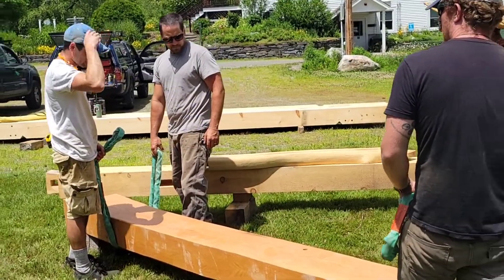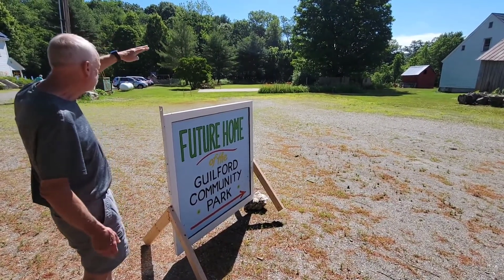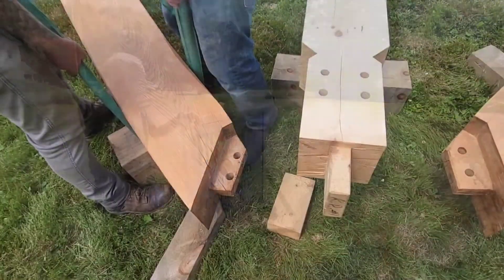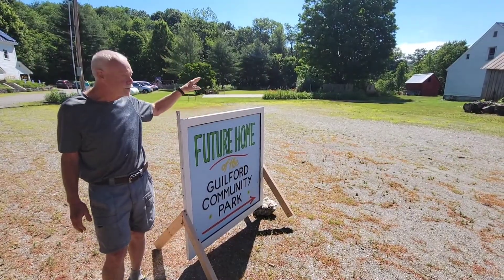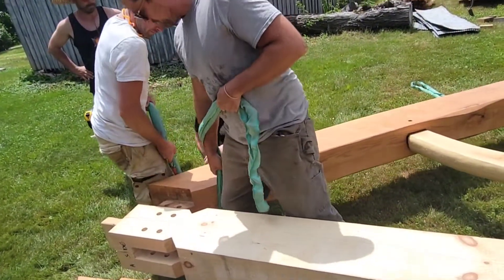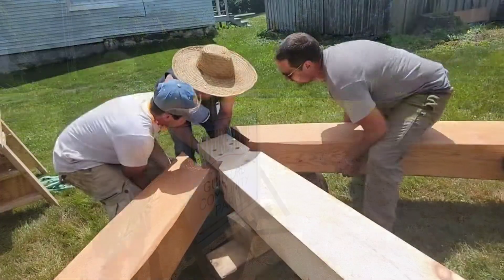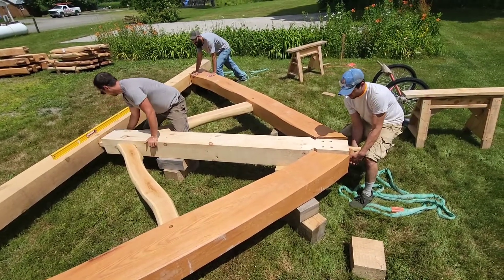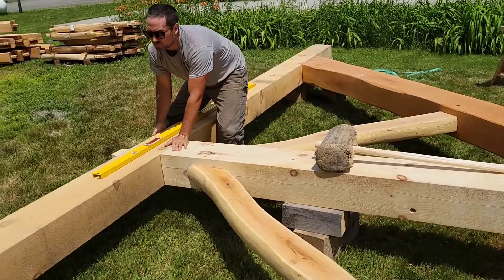Work starts on the Guilford Community Park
A crew from Vermont Natural Homes assembles the timber frame that will be the roof for the new pavilion of the new Guilford Community Park on Wednesday, June 29, 2022. The pavilion will be erected sometime in the fall.